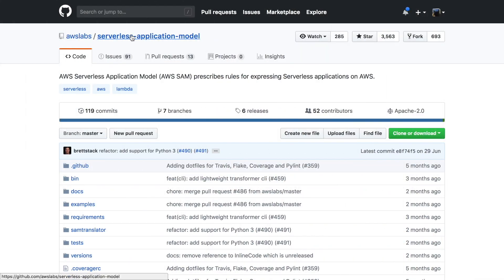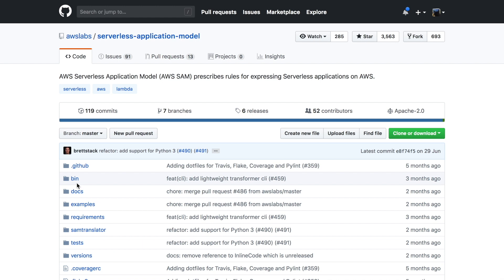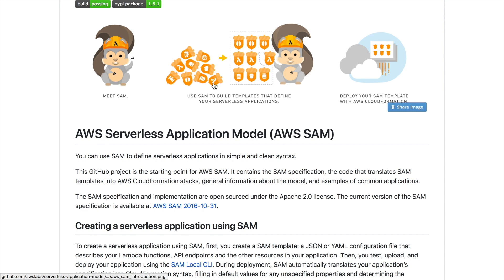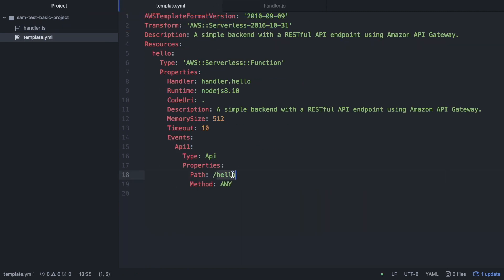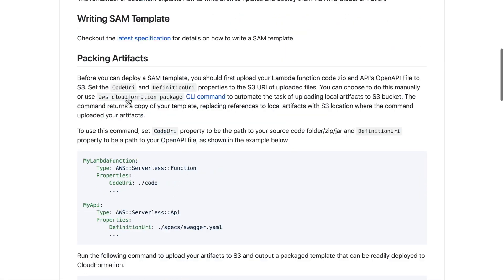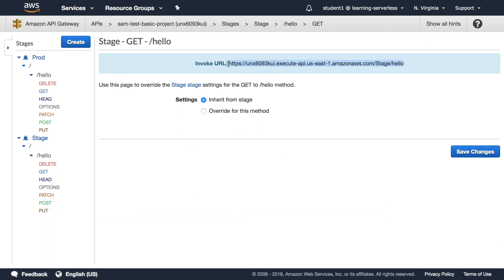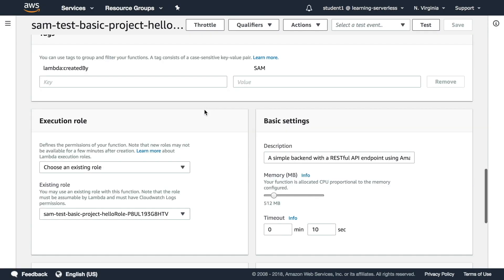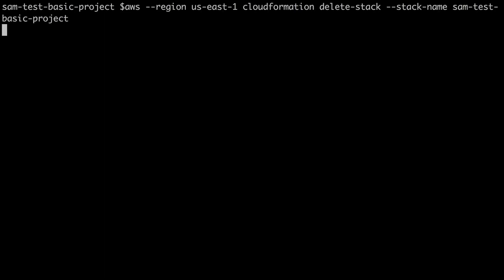Getting started with AWS SAM | Serverless | #1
Introduction to AWS SAM, how to build your first AWS SAM project

This is the first video on the AWS SAM series. We are going to cover here how to get started with AWS SAM, how to build a very simple project with it.

Install AWS CLI